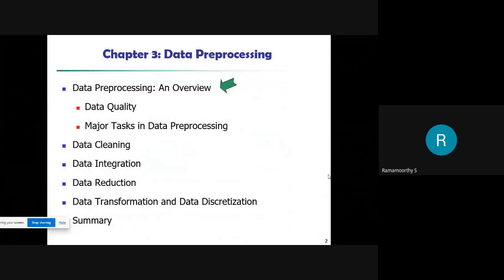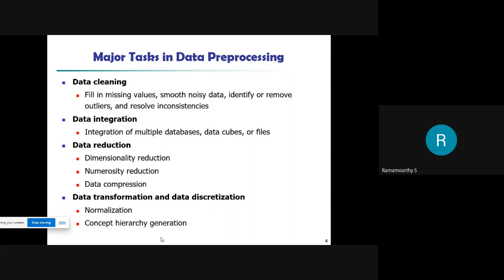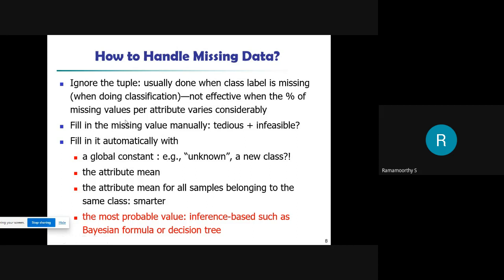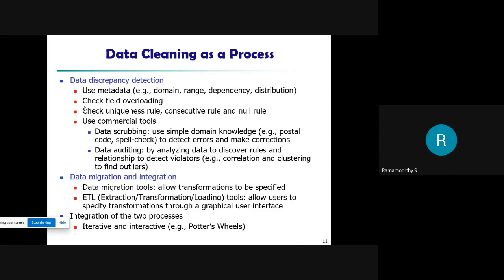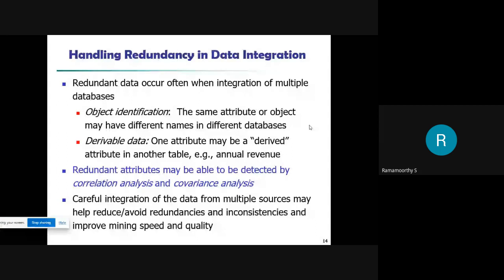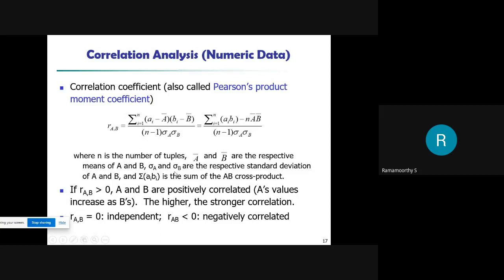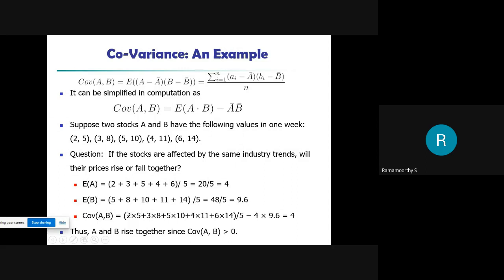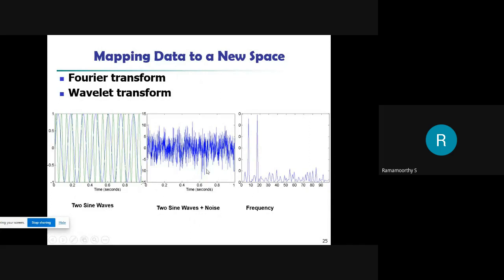Data Preprocessing DataMining